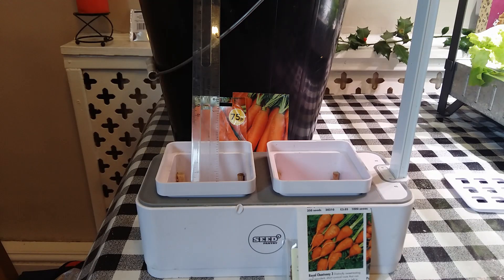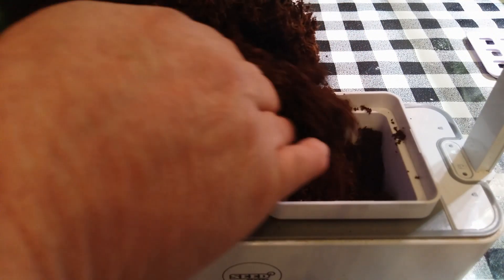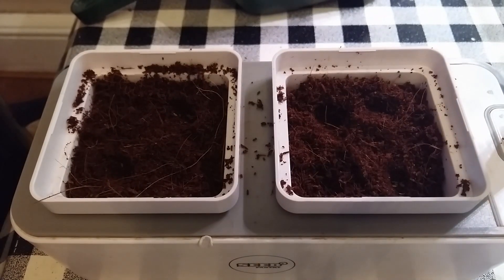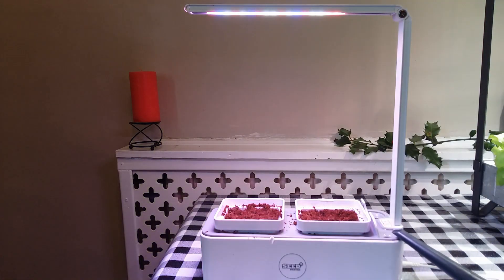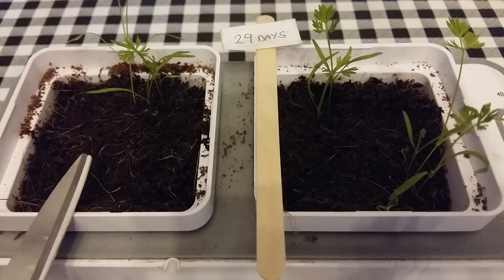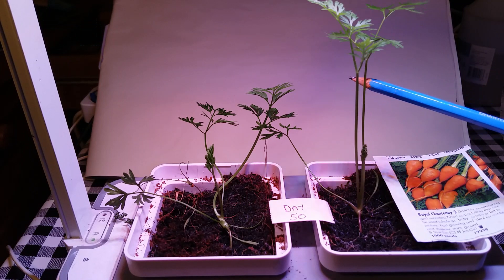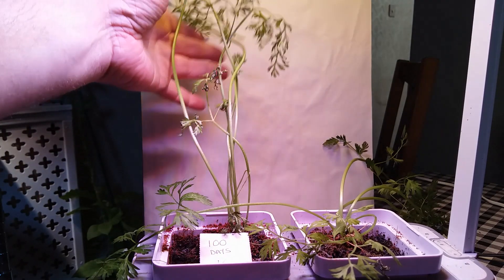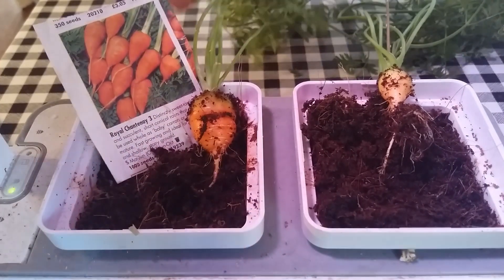Growing hydroponic chantenay royal carrots in Seed Pantry grow light in coco coir.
Growing hydroponic chantenay royal carrots in Seed Pantry grow light in coco coir. In this video we attempt to grow chantenay royal carrots in coco coir hydroponically